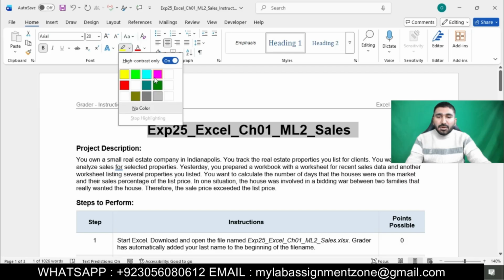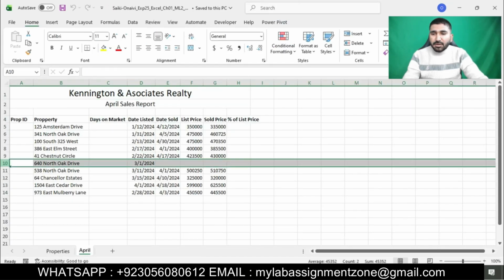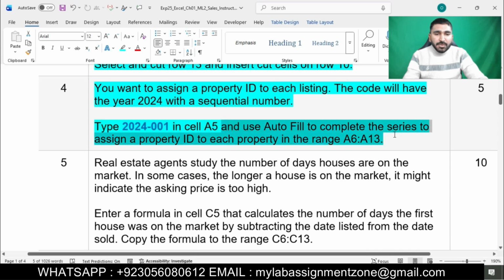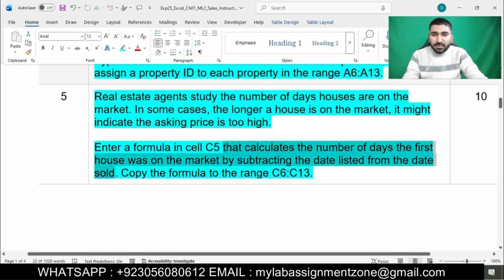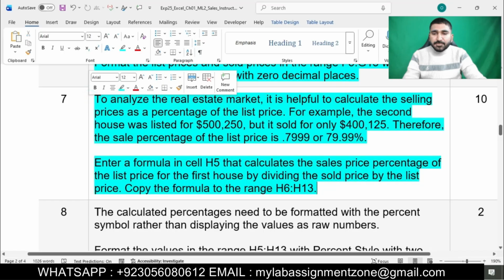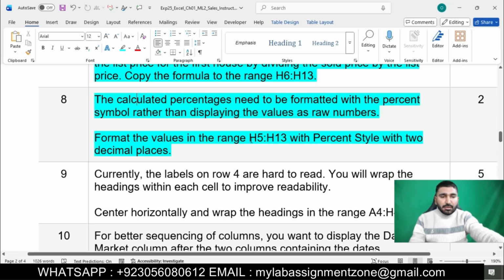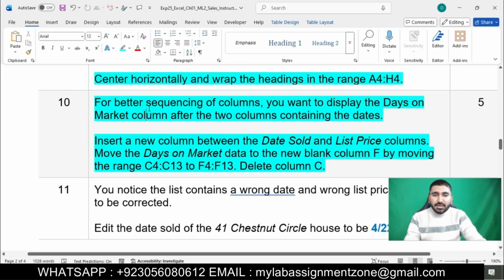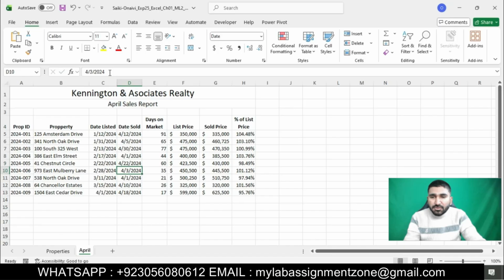Exp25_Excel_Ch01_ML2_Sales | Excel Chapter 1 Mid-Level 2 - Real Estate Sales Report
Exp25_Excel_Ch05_Cumulative_Merchandise 1.1
Exp25_Excel_Ch05_HOE - Sociology 1.1

Exp25_Excel_Ch06_HOE - Mortgage

EXP25_Excel_CH08_CumulativeAssessment_Employee Satisfaction
Exp25_Excel_Ch08_CumulativeAssessment_Variation - Real Estate Valuation

Exp22_Excel_Ch05_Cumulative_Merchandise 1.1
Exp22_Excel_Ch05_HOE - Sociology 1.1

Exp22_Excel_Ch06_HOE - Mortgage

excel exam
access exam
word exam
powerpoint exam